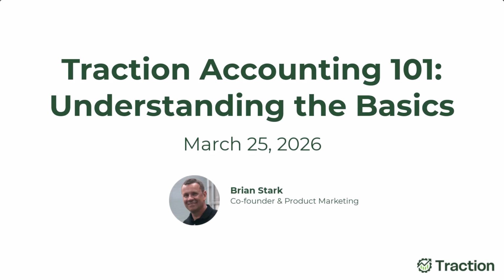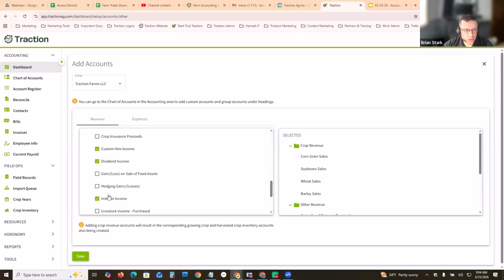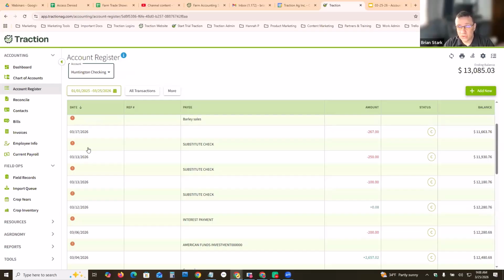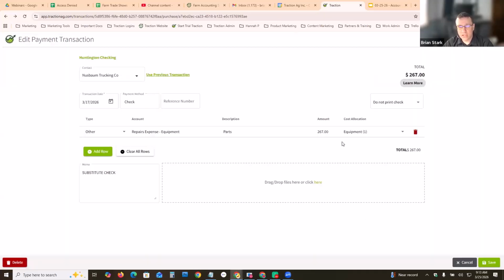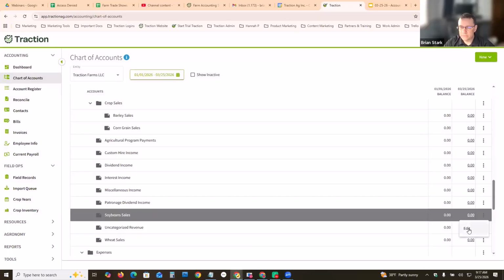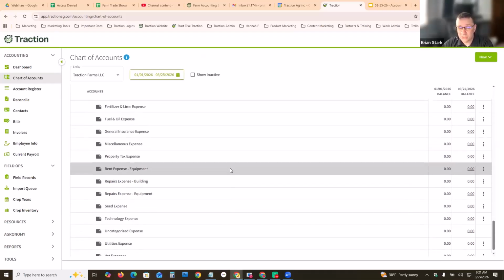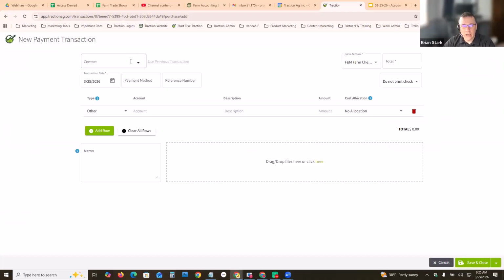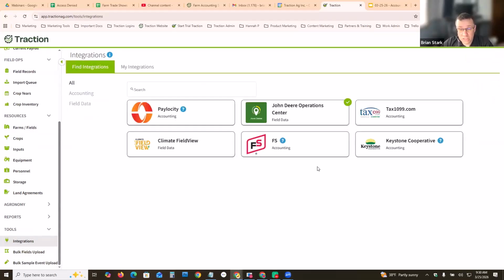How to Set Up Your Farm's Books: Chart of Accounts and Bank Account Setup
In this recorded webinar, we cover the fundamentals of setting up your farm’s books the right way—starting with your Chart of Accounts. You’ll learn how to structure income and expense categories specifically for a farm, keep things simple without losing the detail you need, and avoid the common mistake of overcomplicating your bookkeeping. The goal is clarity: a system that actually helps you understand where your money is going and what your farm is earning.

We also walk through adding and connecting your bank accounts the right way so transactions flow into your books cleanly and automatically. You’ll see how proper setup makes reconciliation easier, reduces errors, and saves hours of cleanup later. If you want cleaner books, better financial visibility, and a system that works for your farm—not against it—this webinar will show you how to get started.